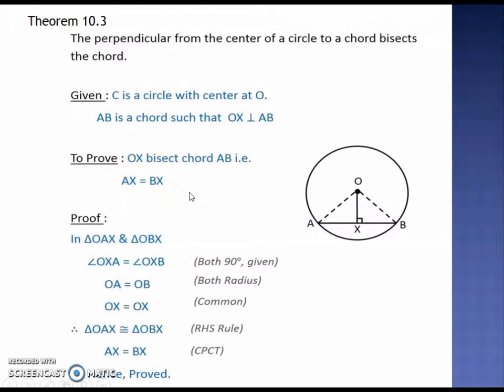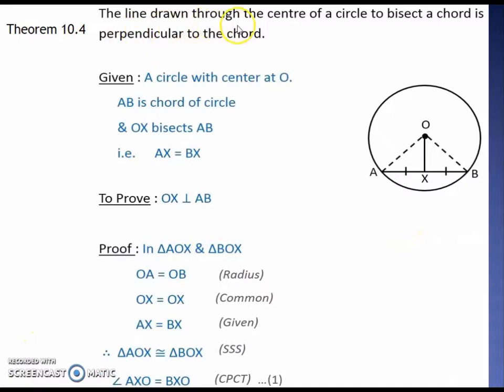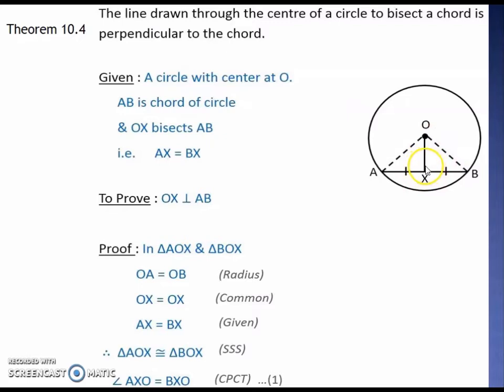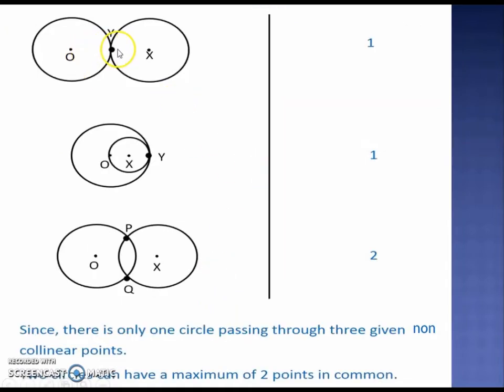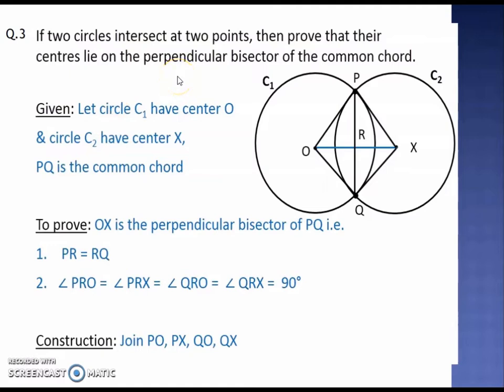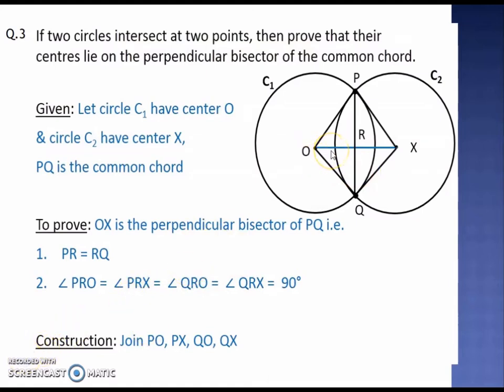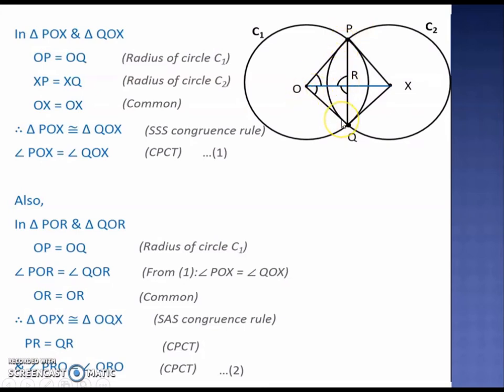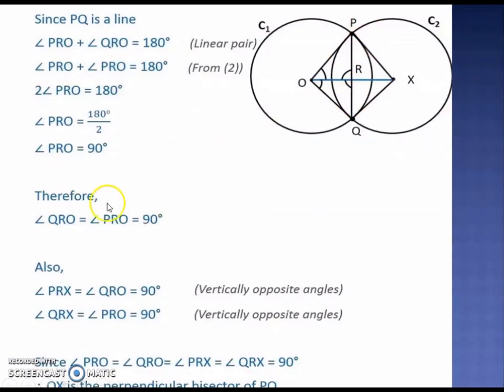CIRCLES (THEOREMS 10.3, 10,4) EX 10.3 (Q.1,2,3)